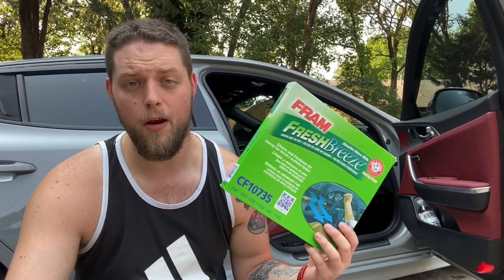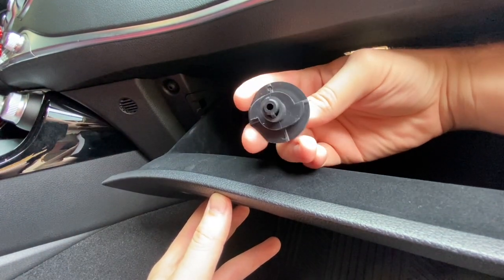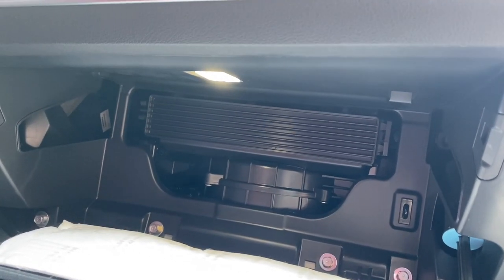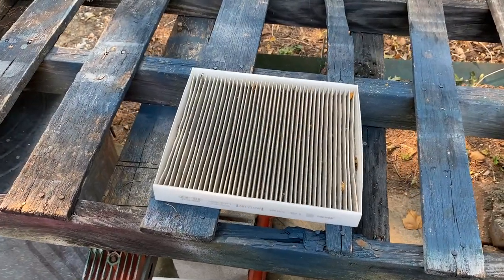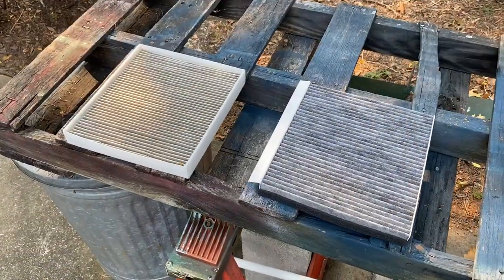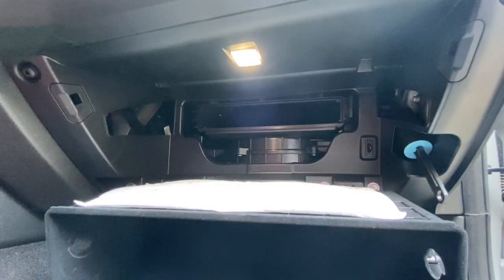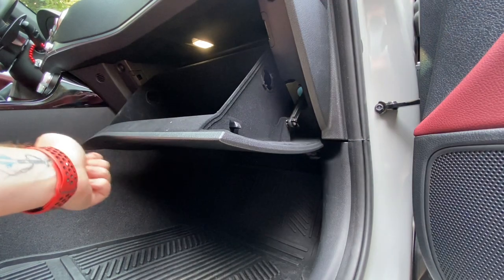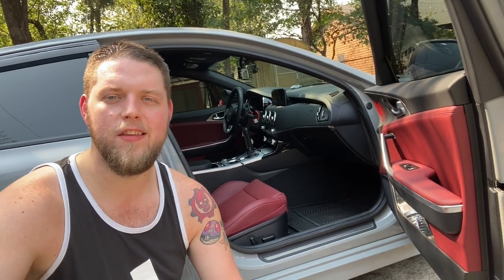How To Change Your Cabin Air Filter (Kia Stinger - Very Easy)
Fram Kia Stinger Cabin Air Filter

KDM_Curt's Top Mod Picks:
Govee Dreamcolor LED kit
Rove 4K Dash Cam
App Controlled Underglow
TrimBrite Blackout Tape
LED Low/High Beam Headlight Upgrade
3pc Universal Air Splitter
Suspension Rods
LED Headlight Strips
DC Sports Strut Braces